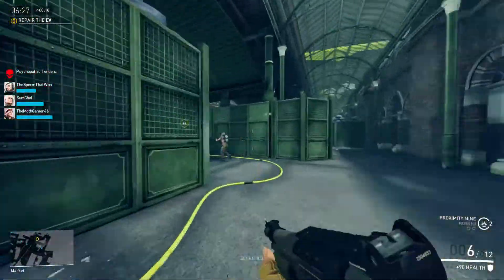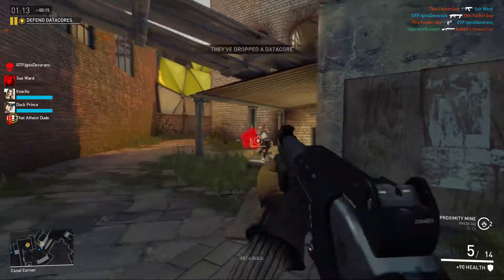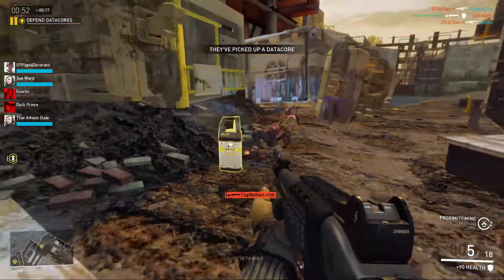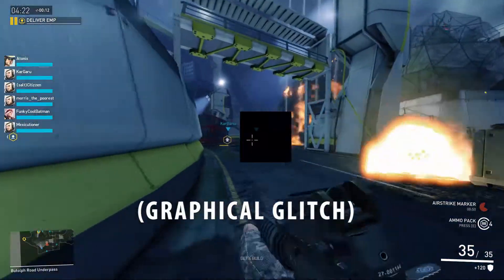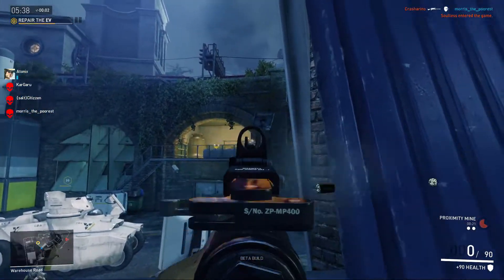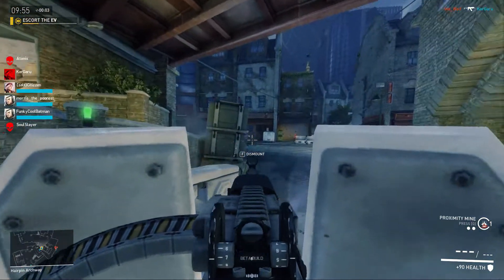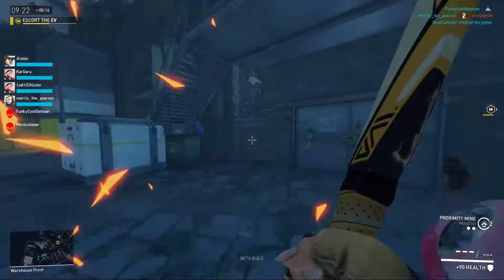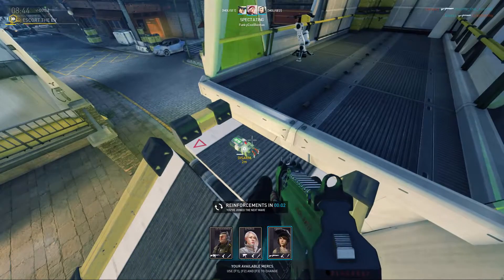DIRTY BOMB! - Review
Is dirty bomb the new competitive shooter?